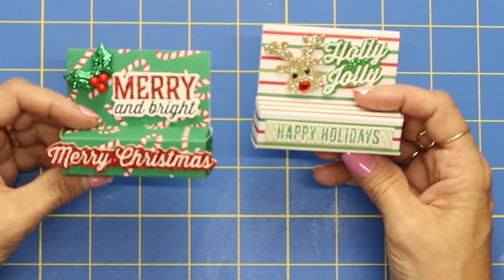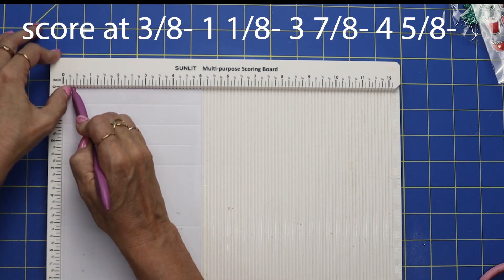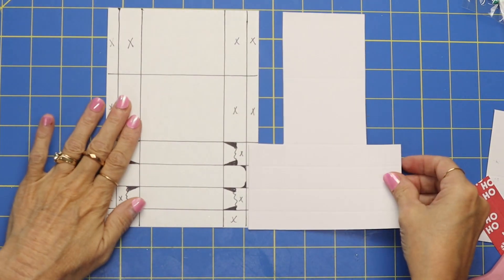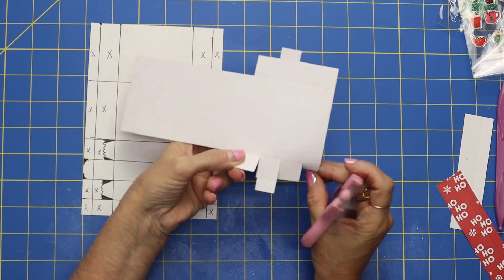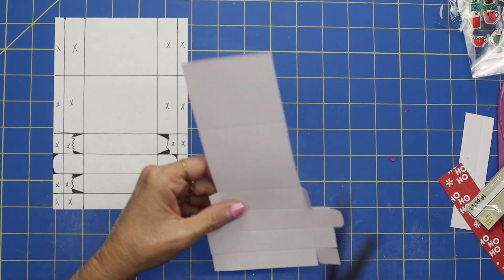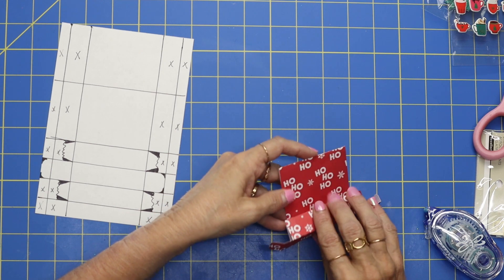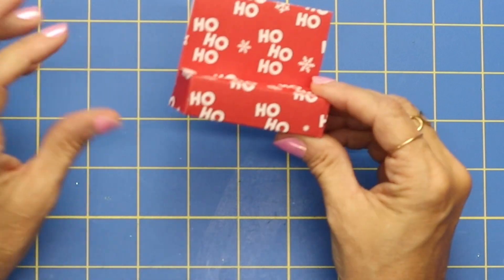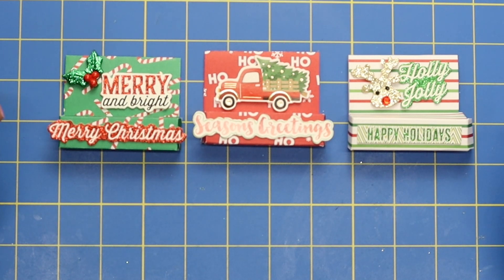Lip Balm Holder Tutorial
Happy Holidays! This video is a step by step tutorial on how to make a darling Lip Balm Holder- perfect for those last minute gifts for friends or co-workers. These cute Lip Balm Holders would also make great stocking stuffers!
Happy Christmas Crafting!
Hugs Xoxo
Holly